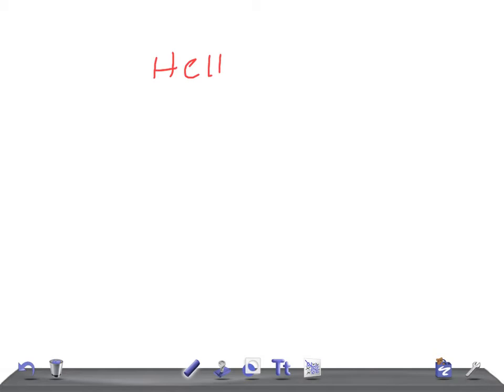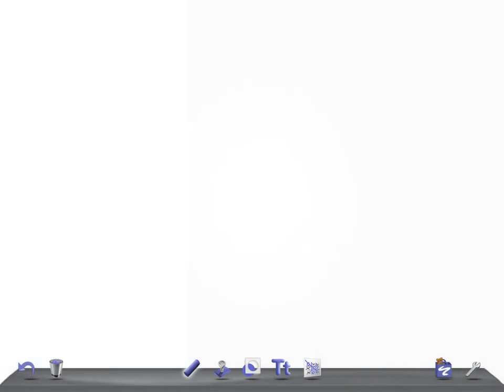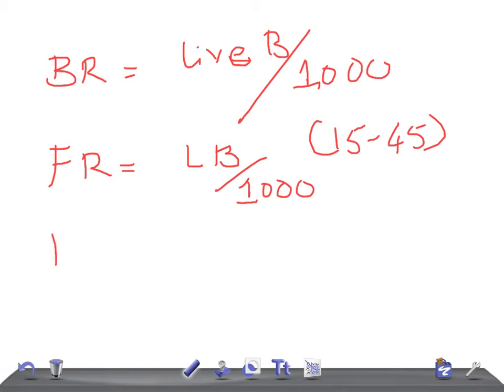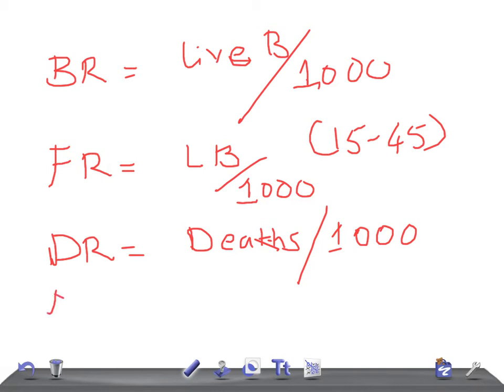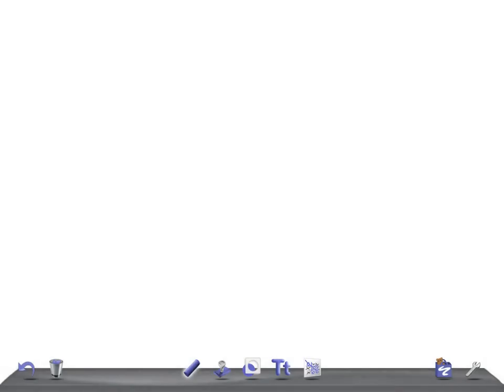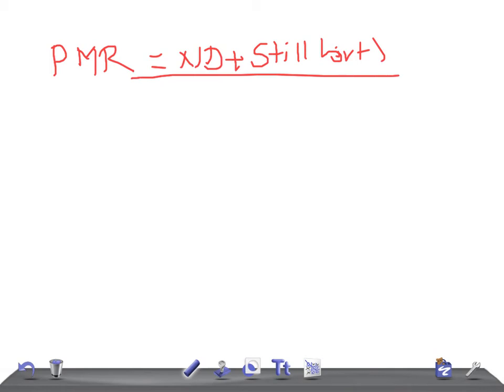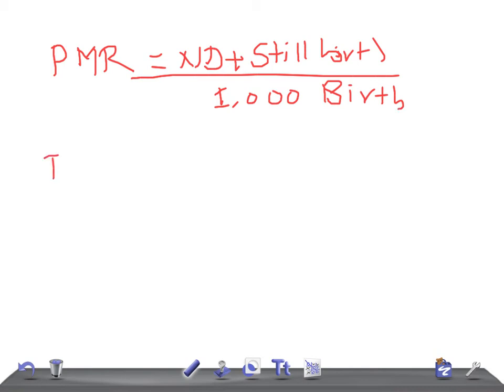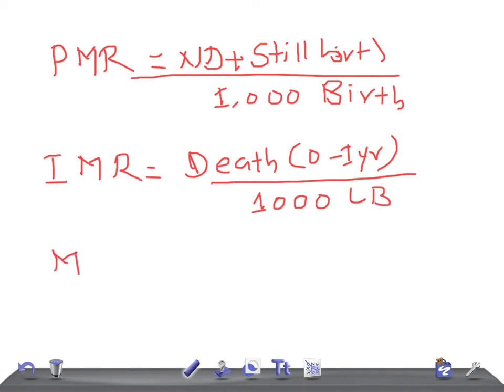USMLE STATISTICS PEARL: Important mortality rates and calculation